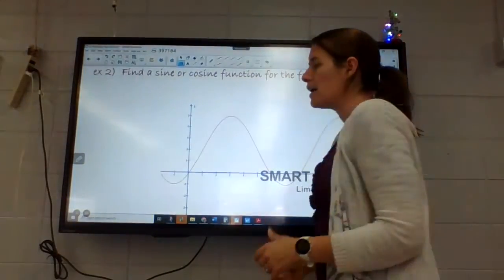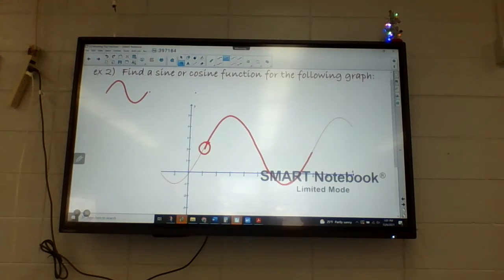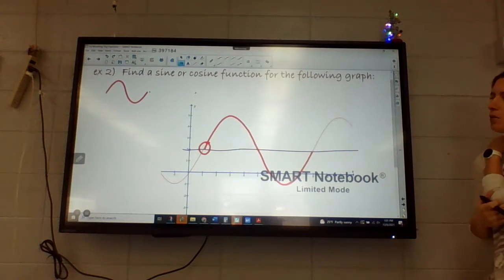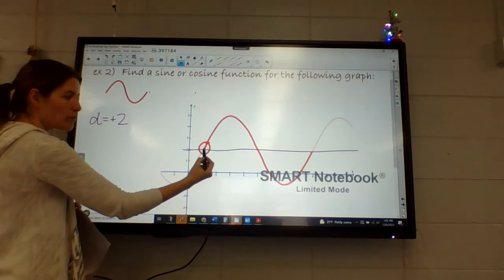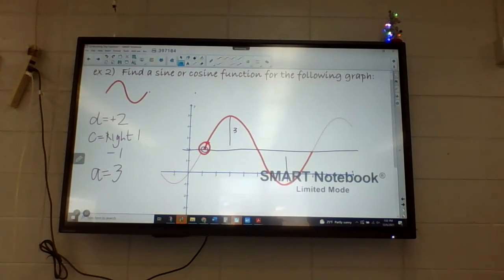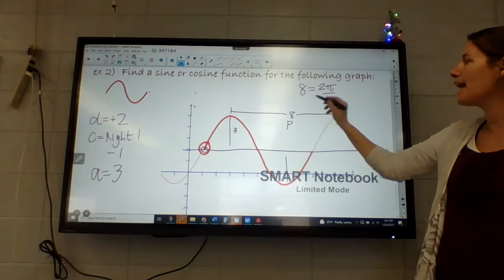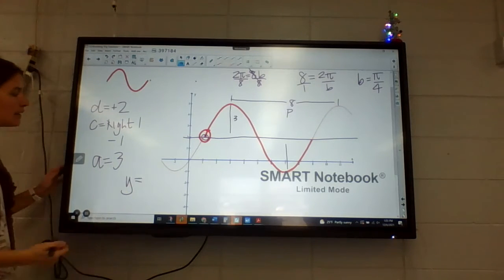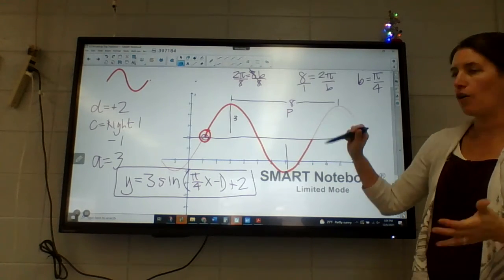Trig 3.6 part 2